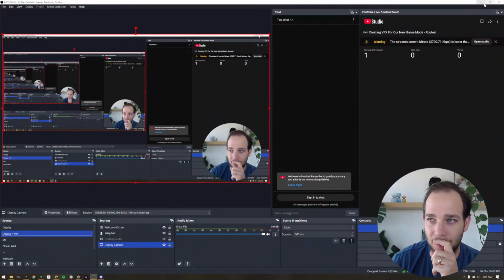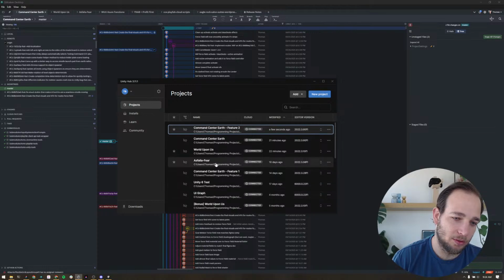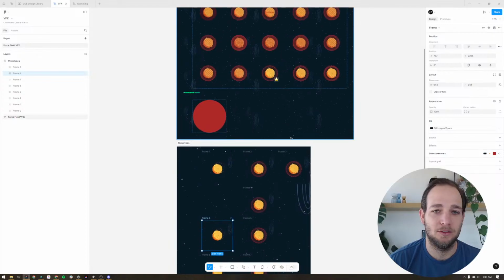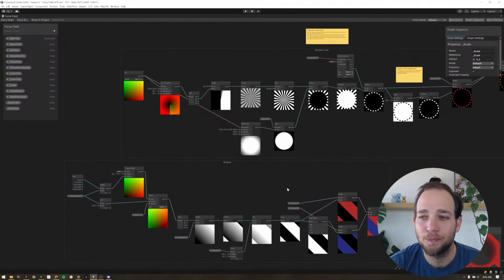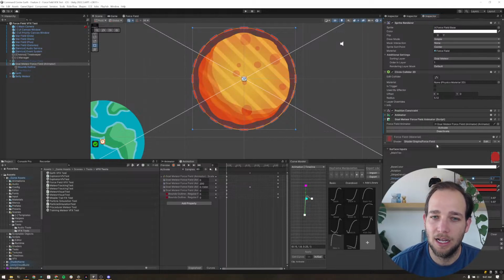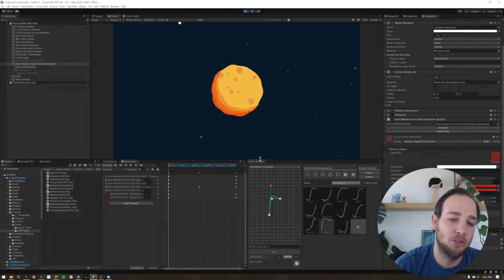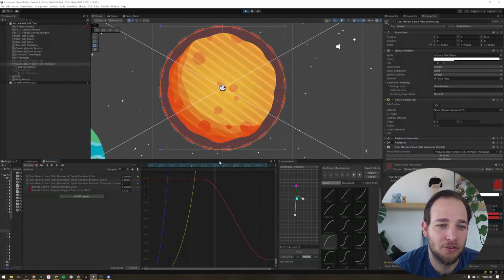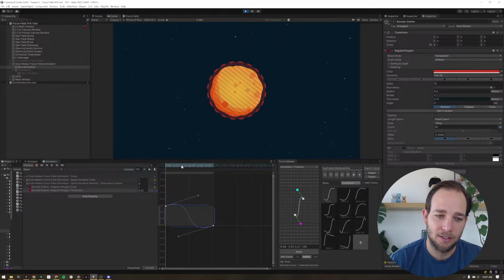Creating VFX For Our New Game Mode - Routes!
📝 Changes!